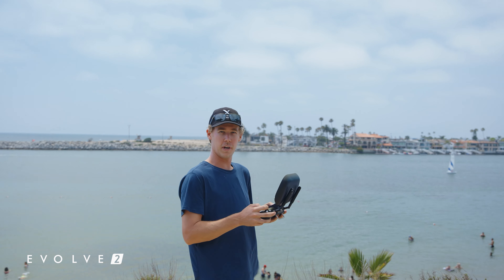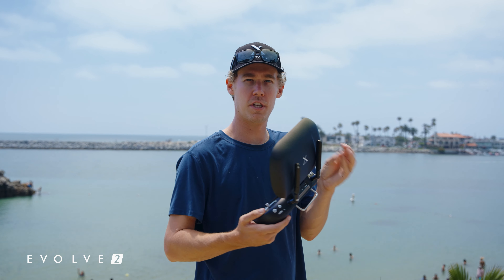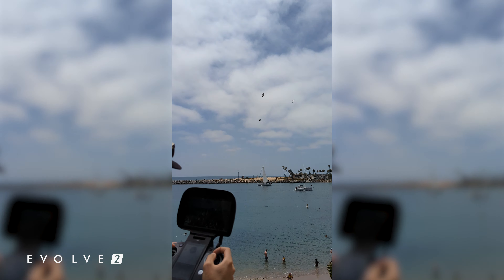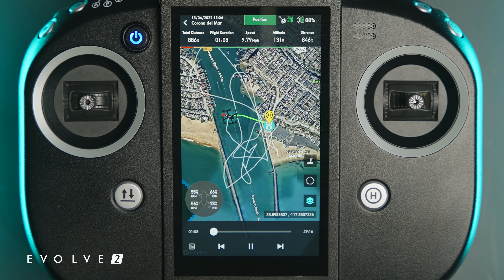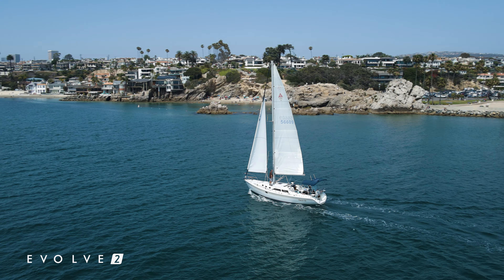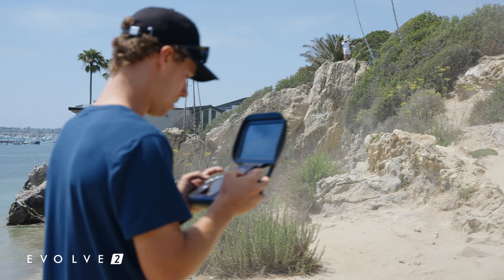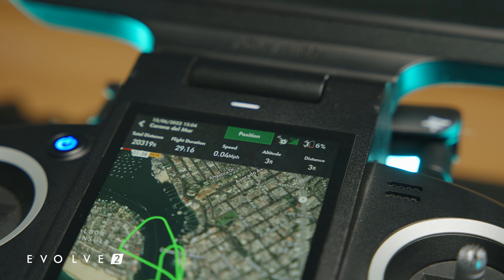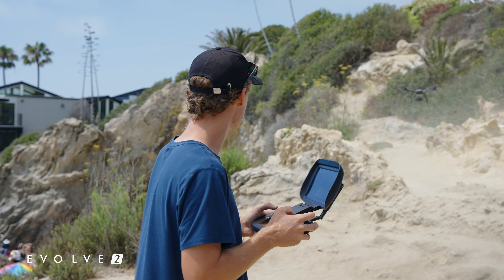XDynamics - Unlocking the EVOLVE 2's Highly Effective Battery Capabilities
In this video we demonstrate the EVOLVE 2's highly effective battery capabilities, Exemplifying our commitment at XDynamics to empowering consumers and professionals with creative freedom and autonomy through our advanced aerospace drone technology.

EVOLVE 2 Intelligent Battery Specs:
Capacity: 6900 mAh 4 Cell LiPo
Voltage: 15,4V/14,8V
Battery Type: Lithium-ion Polymer
Energy: 99.1 Wh
Net Weight: 19.4 oz (550 g)
Dimensions: 6.3 in x 3.5 in x 2.4 in (162 mm × 90 mm × 62 mm)
Operating Temperature: 41°F - 113°F (5°C - 45°C)
Max charge power: 121W
Max Charging Voltage: 17.4 V